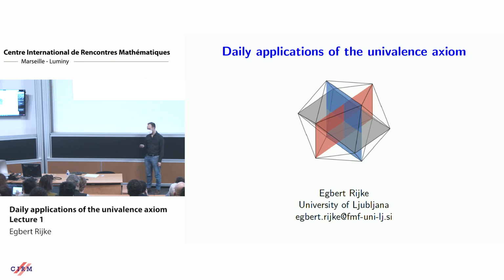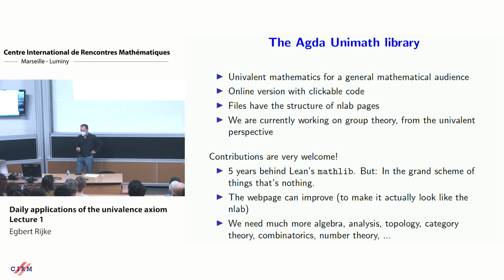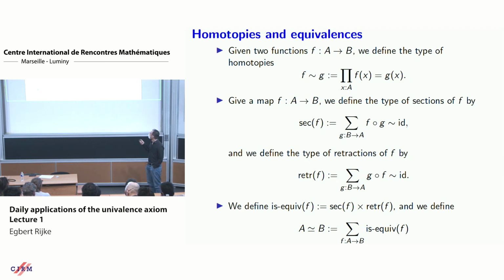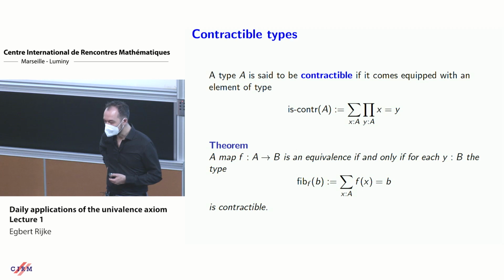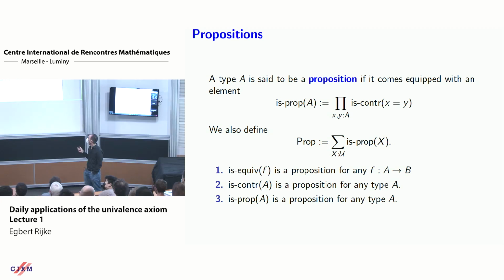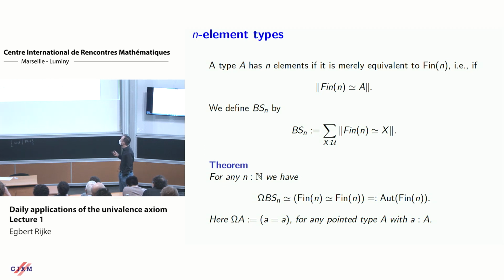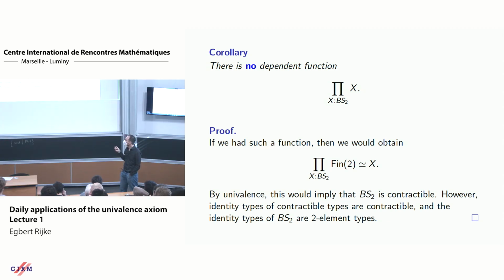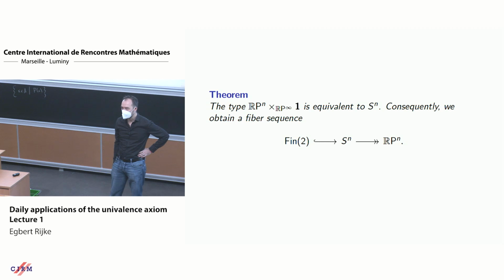Egbert Rijke: Daily applications of the univalence axiom - lecture 1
HYBRID EVENT

Recorded during the meeting "Logic and Interactions"  the February  21, 2022 by the Centre International de Rencontres Mathématiques (Marseille, France)